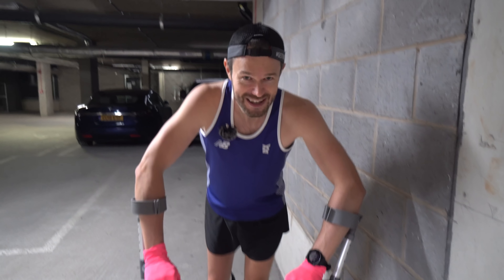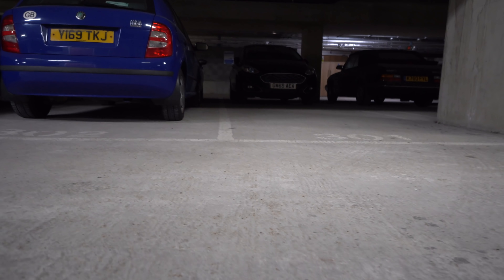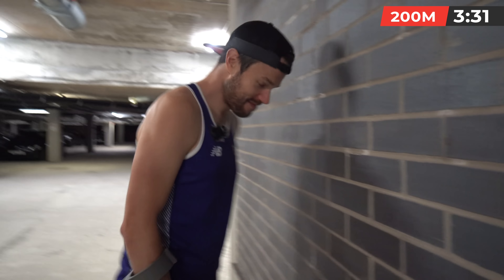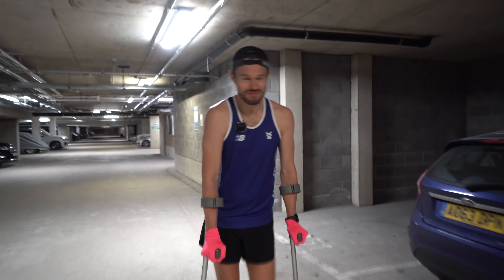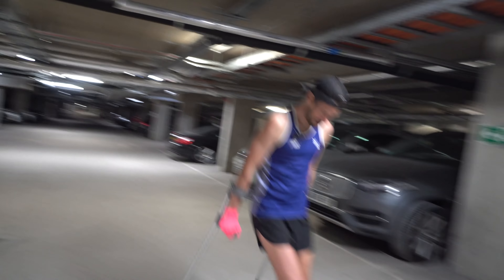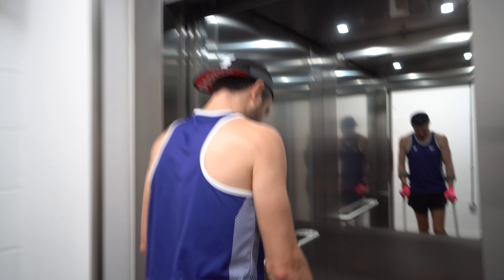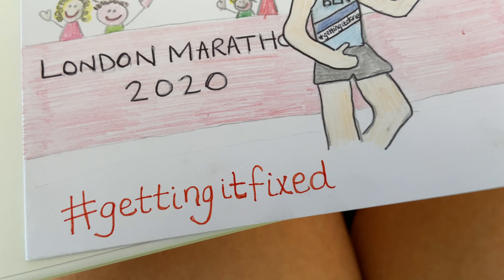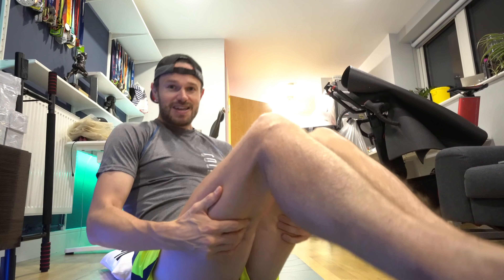FIRST MARATHON COMEBACK SESSION during London LOCKDOWN (in a car park)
We wanted to keep this run local, very local.. so headed to the car garage to get this first workout of the comeback in!  To keep my spirits up, I love to treat my daily walk as a mini session, get dressed up and feel normal!  It works!! Follow along  as we do some reps, have a shake and get a core workout in!

From the Q and A video.
Headtorches
Petzl Bindi
Petzl Nao+
Petzl Reactive

Jackets
Salomon Bonatti
Gore Shakedry

Kit from last video!

Pack - Salomon ADV 12 Set
Bottles - Salomon

Nutrition

Gels
Science in Sport

Ronhill (Pink) Gloves
Garmin 935 Watch
Maurten Gels

Strength Gear
Kettle Bells